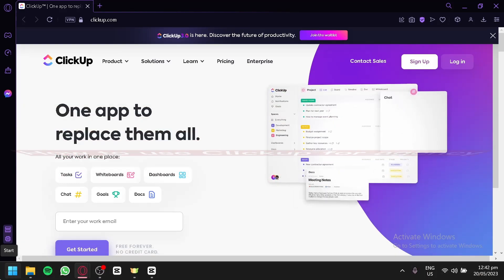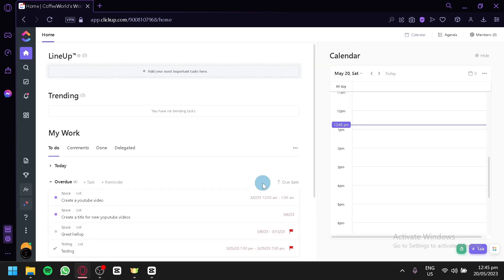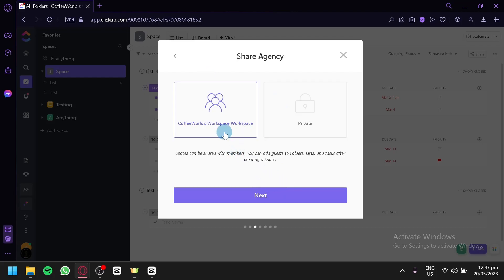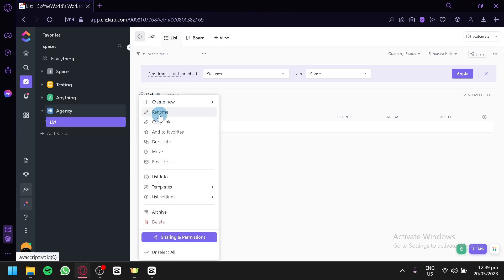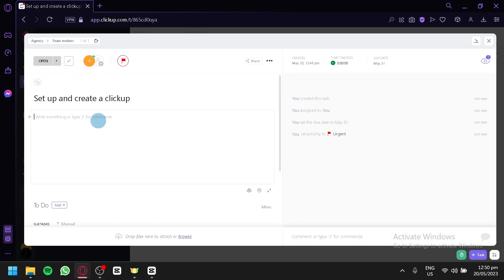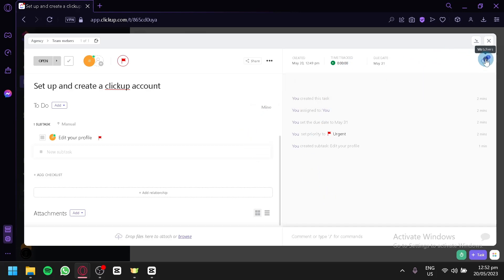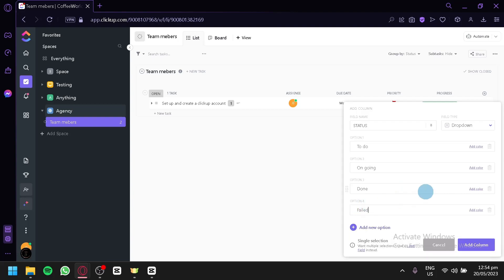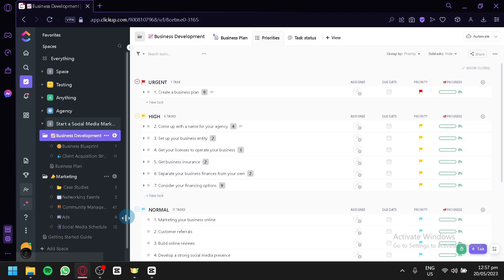How to Use Clickup for Agency | Run an Agency Effectively with Clickup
How to Use Clickup for Agency. In this video on How to Use Clickup for Agency, we're going to show you how to use Clickup for agency. Clickup is an incredibly useful tool that can help you run an agency effectively.

By the end of this video, you'll know how to use Clickup to manage your clients, optimize your campaigns, and track your results. Having an effective agency is essential if you want to be successful in the online marketing world. This video is a great introduction to Clickup, so be sure to watch it to learn more!
How to Use Clickup for Agency